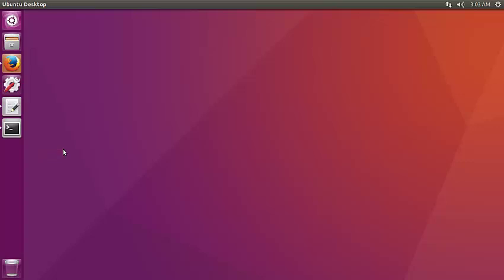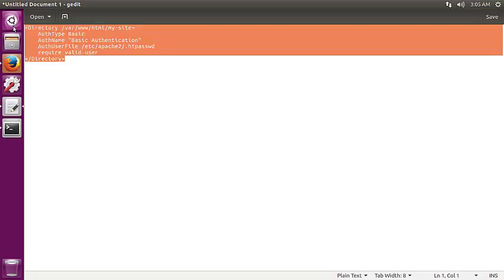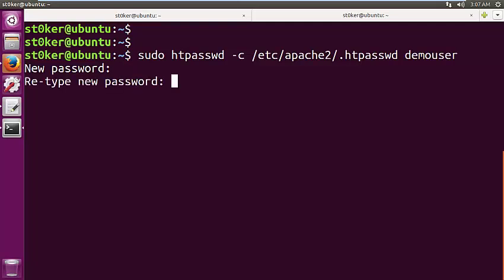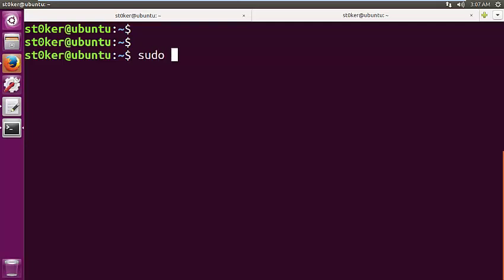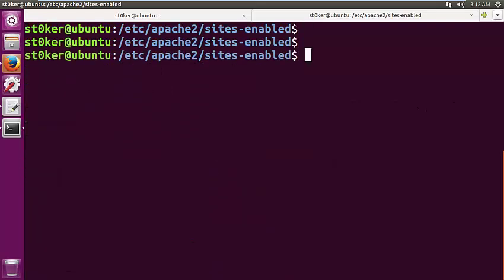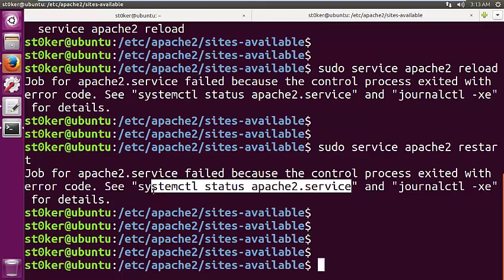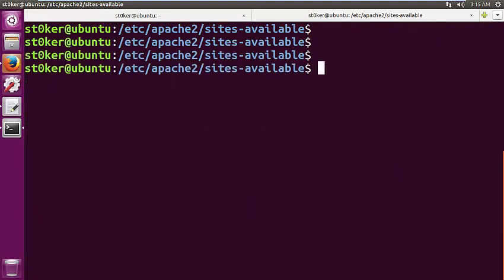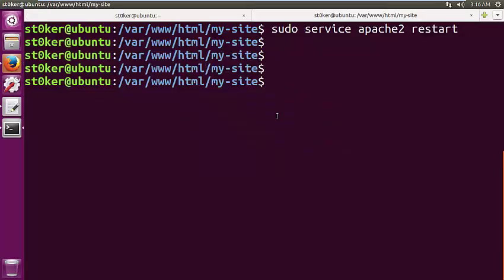webserver administration: Authentication and Authorization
How to Setup Http Basic Authentication using Apache webserver.